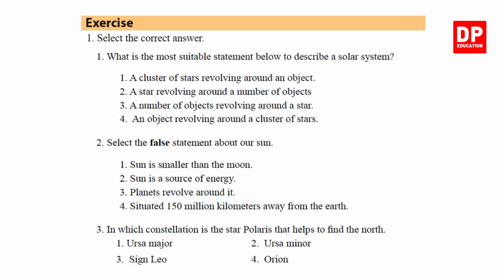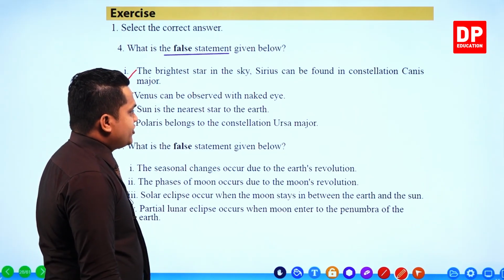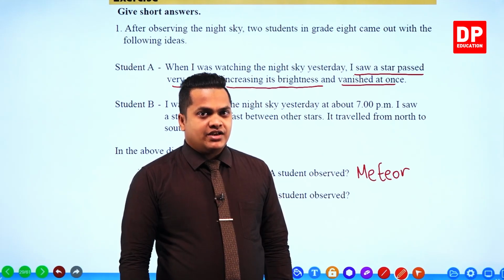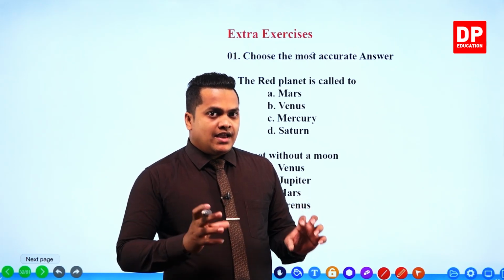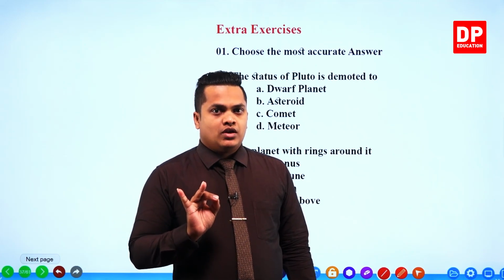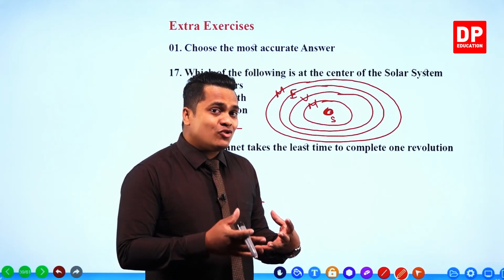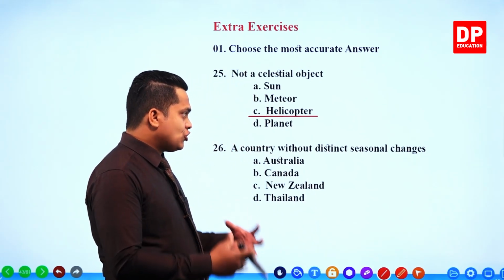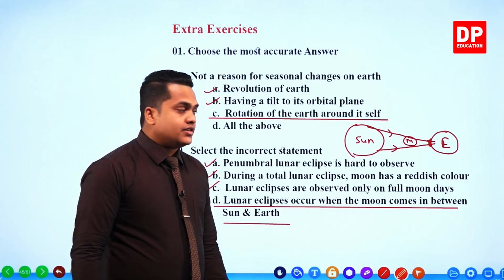Lesson 14 - Phenomena and exploration associated with solara system (Part 10) | Grade 08 Science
Lesson 14  -  Phenomena and exploration associated with solara system (Part 10) | Grade 08 Science  in English